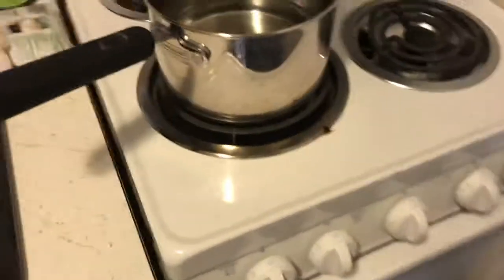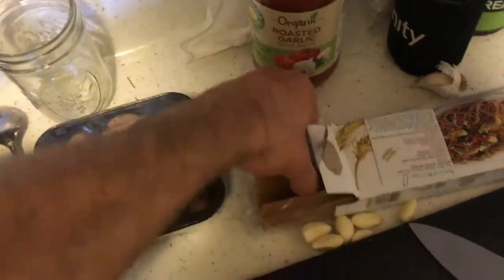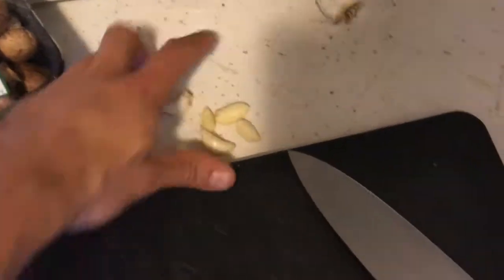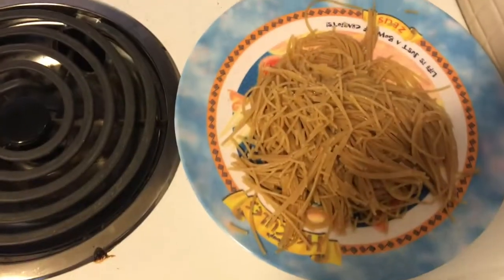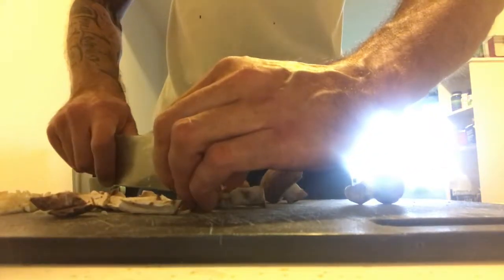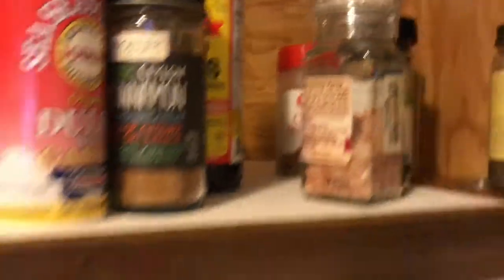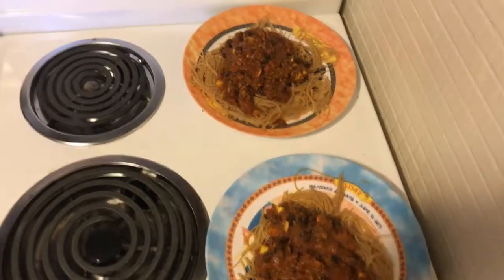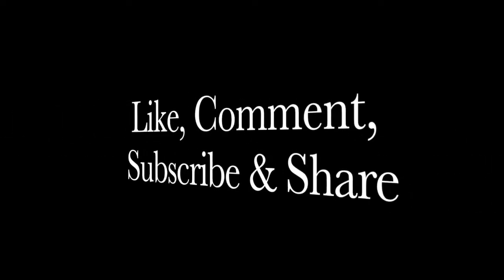The Vegan Adventures Cook Vegan Spaghetti For Lunch!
Check out and possibly try our recipe for spaghetti vegan style!